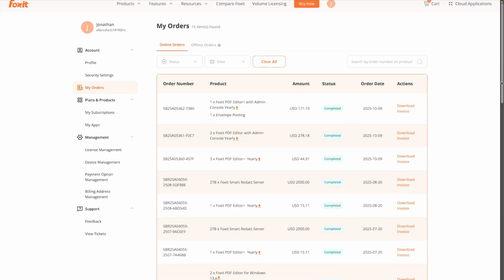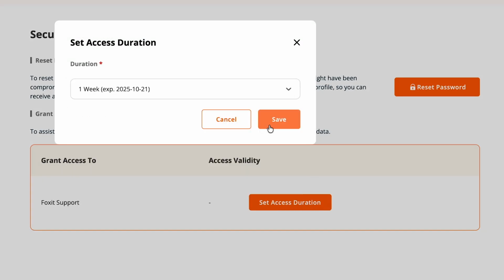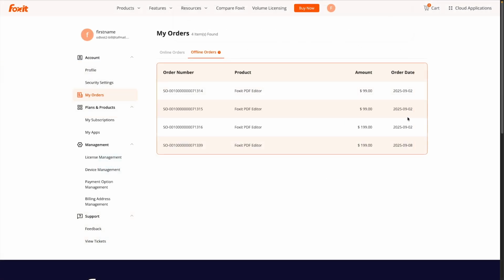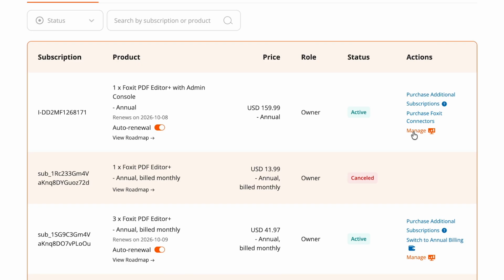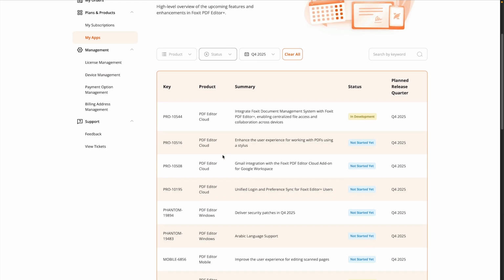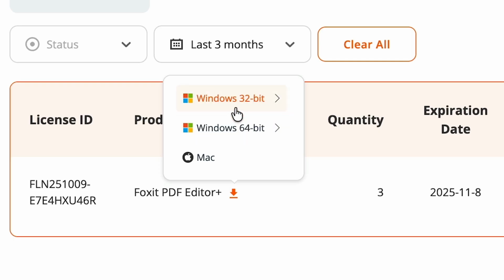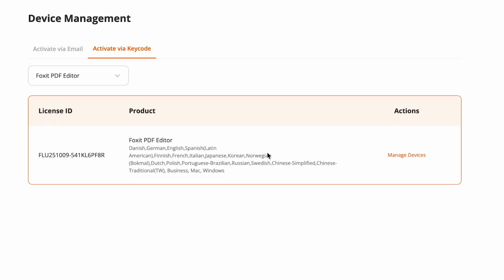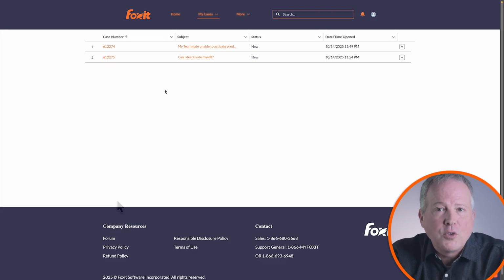Explore the Foxit Account Portal | Simplified License & Subscription Management for Users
Experience the Foxit Account Portal, redesigned for faster navigation, modern usability, and total control over your Foxit products. In this step-by-step walkthrough, you’ll learn how to manage licenses, orders, subscriptions, billing, and devices—all from one convenient place.
 Foxit’s upgraded portal streamlines license management, offline orders, and subscription renewals to help you stay productive and organized.
Key Features Covered:
- Faster, clearer online account experience
- Manage orders, invoices, and offline purchases
- Simplified subscription control and billing
- Streamlined license and device management
- Built-in access to Foxit Support and Knowledge Base

Chapters:
00:00 – Introduction: The new Foxit Account Portal
00:15 – Faster navigation and modern design
00:55 – Account Profile and Security Settings
01:14 – My Orders overview and filtering options
02:25 – Offline Orders explained 02:40 – My Subscriptions: upgrades, billing, and add-ons
03:40 – Managing licenses through Admin Console
05:10 – Device Management for subscriptions and perpetual products
06:20 – Payment and billing options
06:55 – Support access